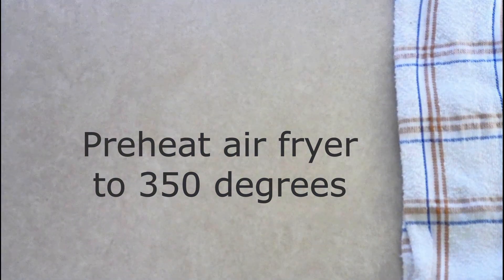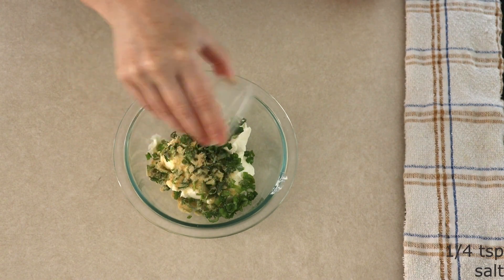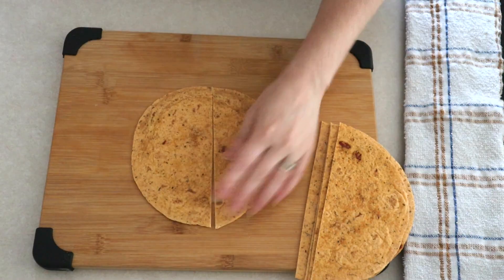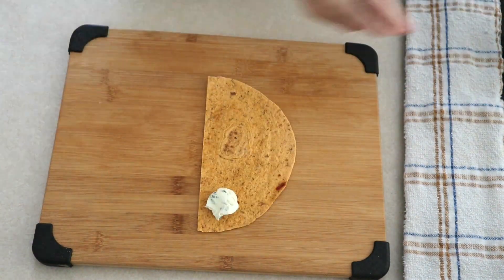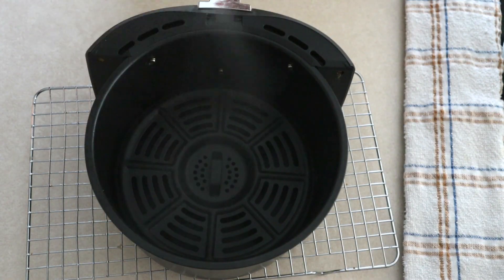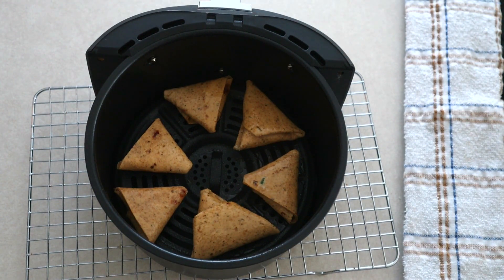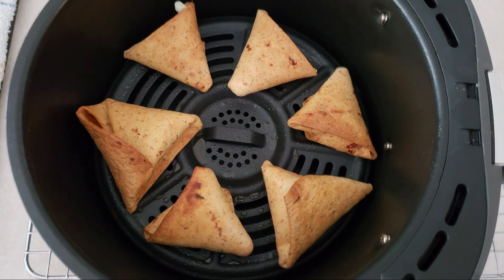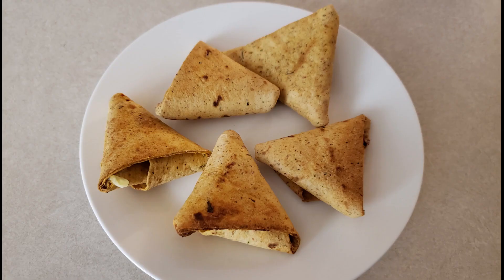Easy 5 Minute Keto Wonton Substitute (Nut Free and Gluten Free)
This video is designed to teach everyone how to make easy 5-minute keto wonton substitute. These wontons are low carb, keto friendly, nut free, gluten free, sugar free and diabetic friendly.

Low carb tortillas
Pizza cutter
Air fryer